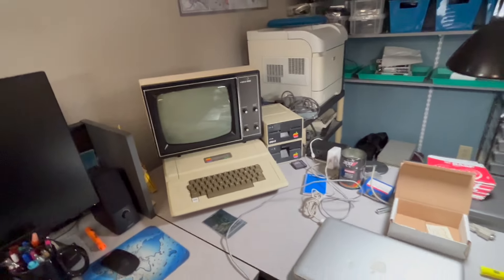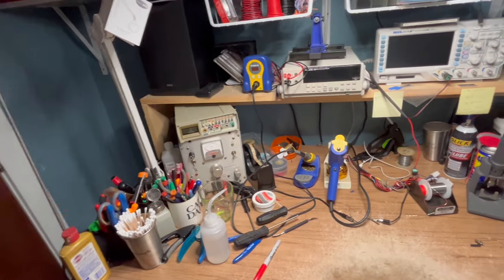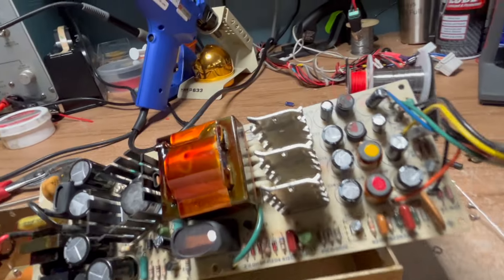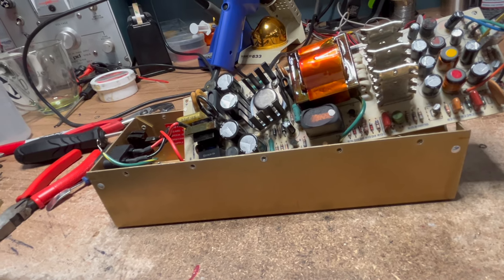Replacing The 44 Year Old Capacitors in My Apple II+